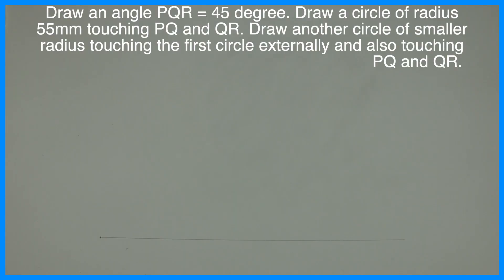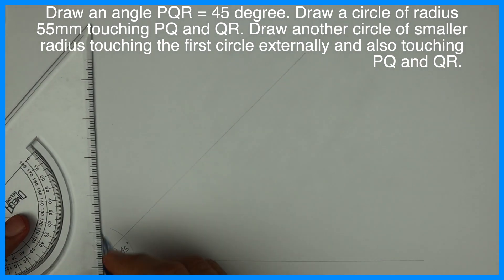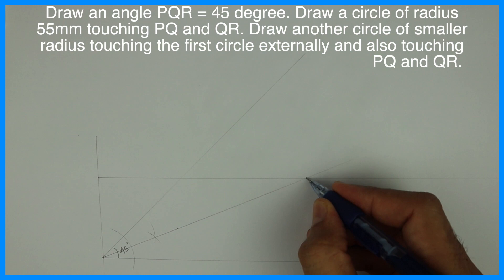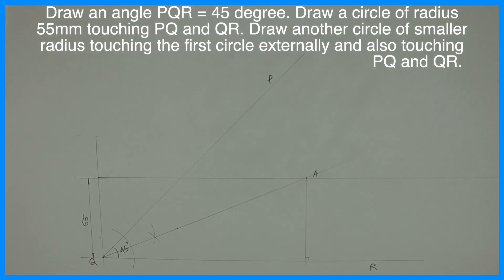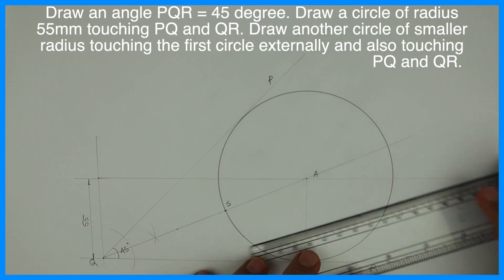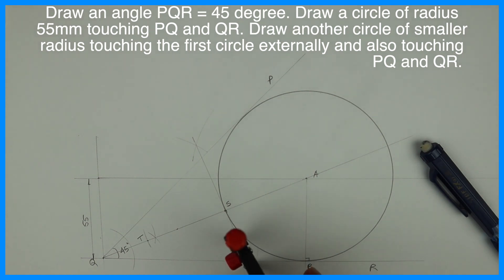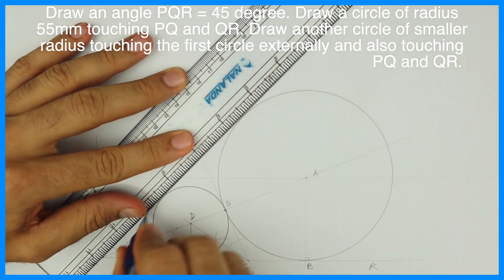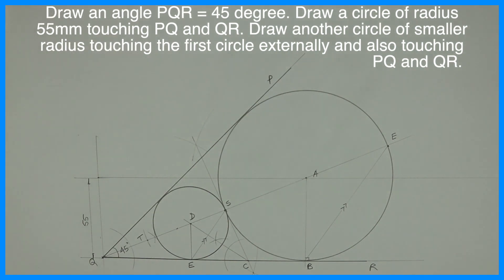Tangent - 5 - Engineering drawing - Technical drawing